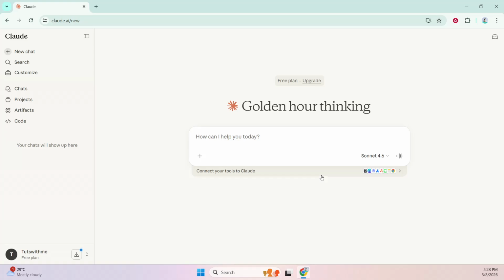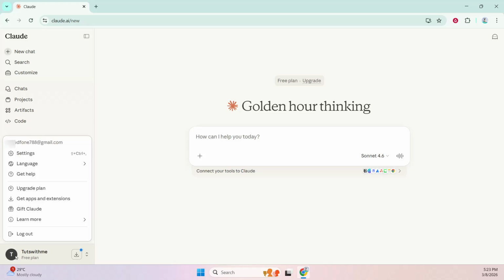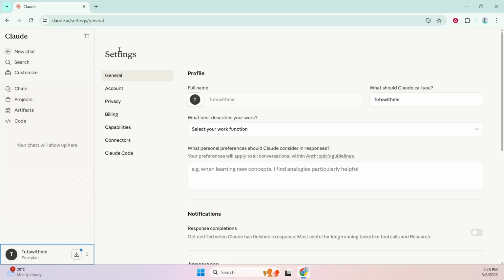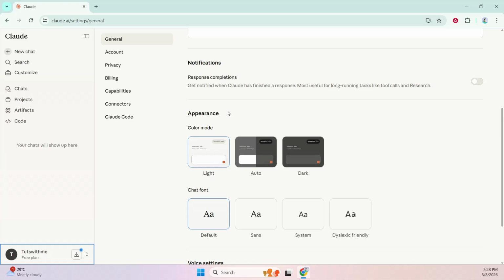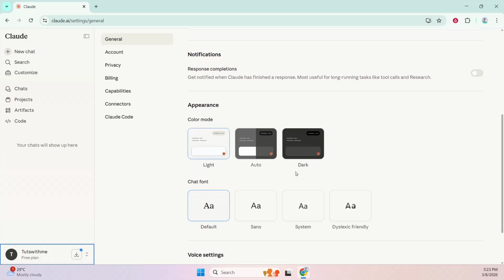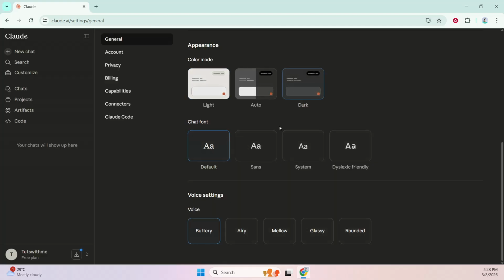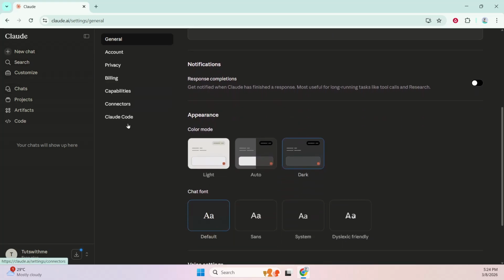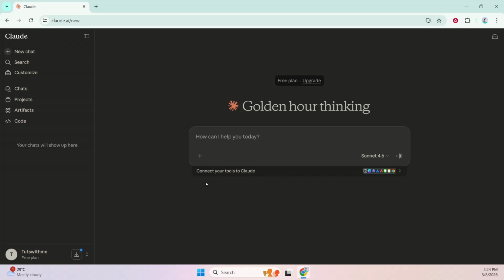How to Change Settings in Claude AI - Easy Tutorial